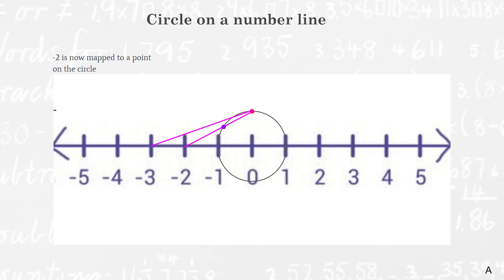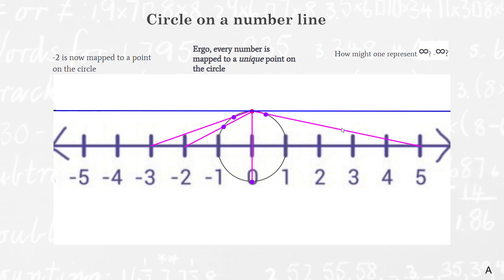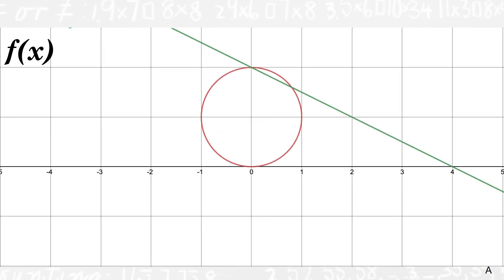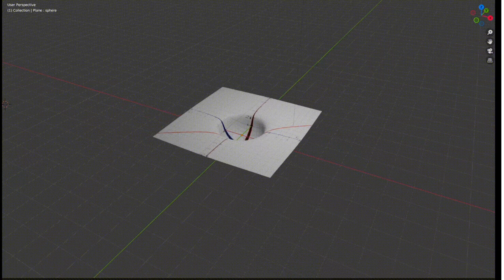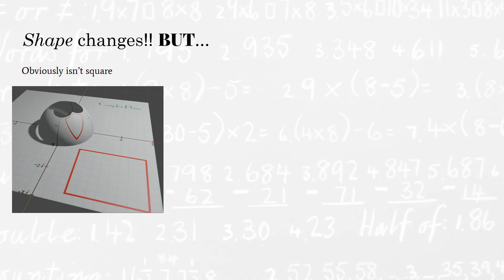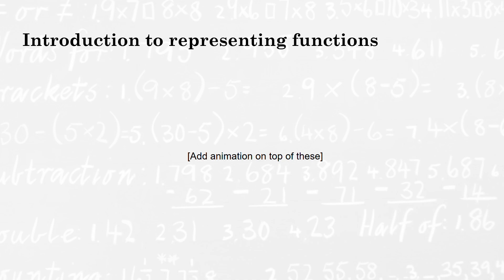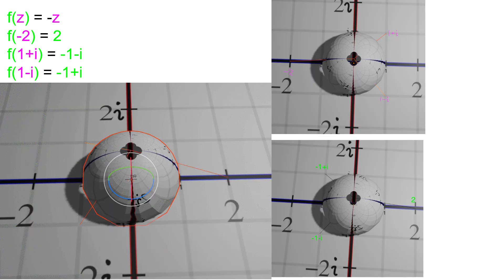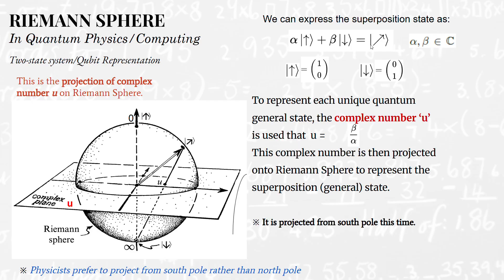Introduction to Riemann Sphere (A visualized approach)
By Zicheng

This video is made by a high school student.
Please feel free to discuss any errors or any parts that could be explained better in the comments section!